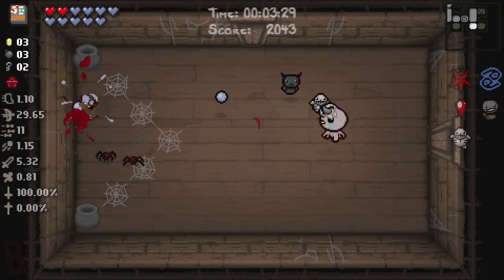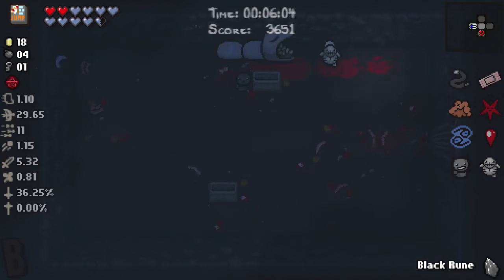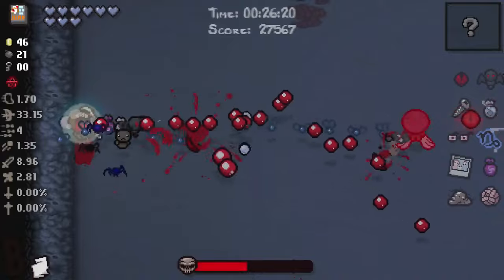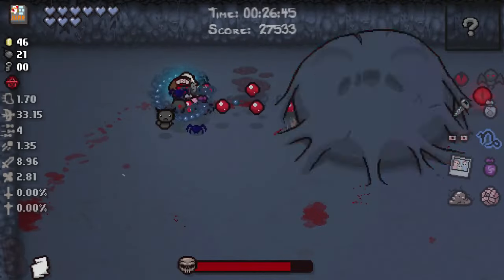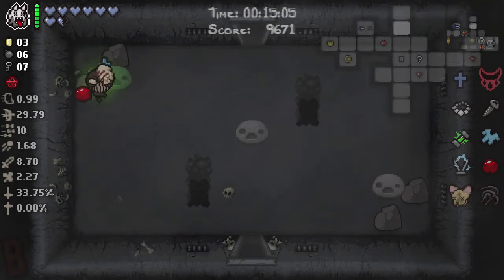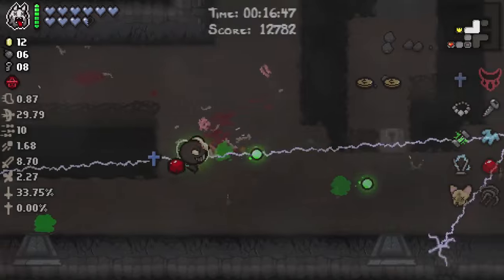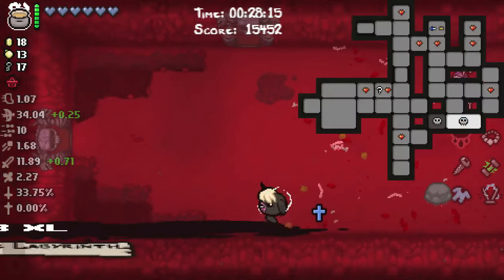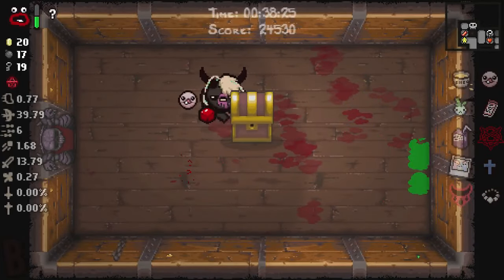Bisnap Streams Isaac: Afterbirth+ - Part 80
From the stream on March 14, 2017.

Remember to leave a like on the video if you enjoyed!